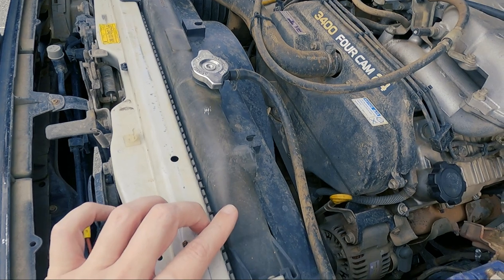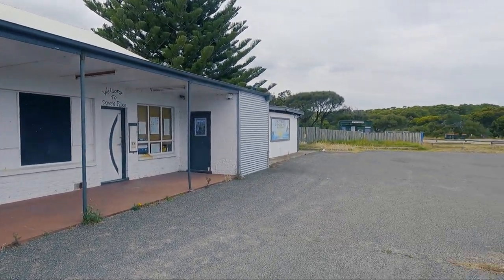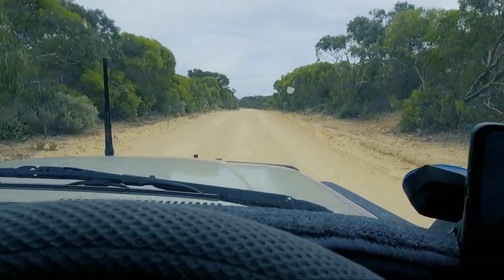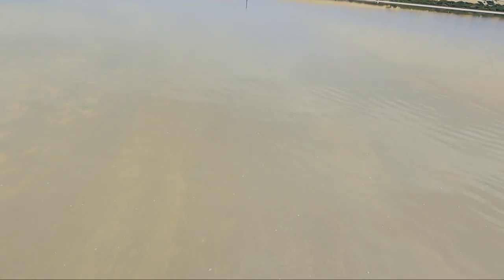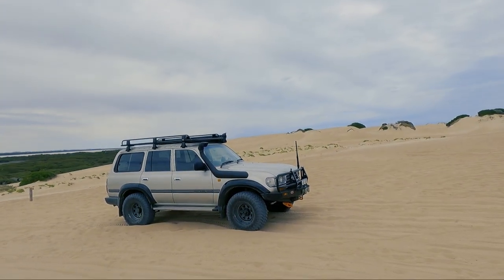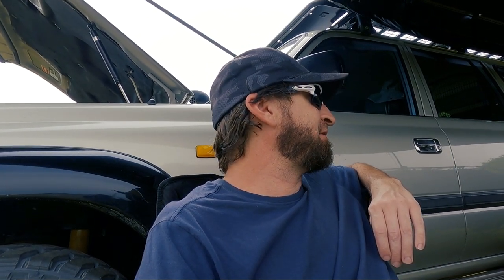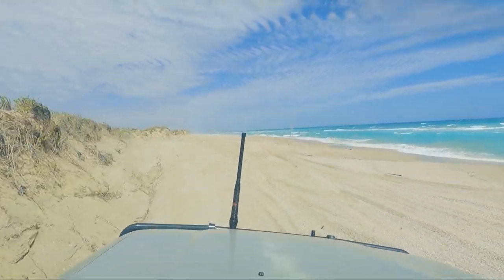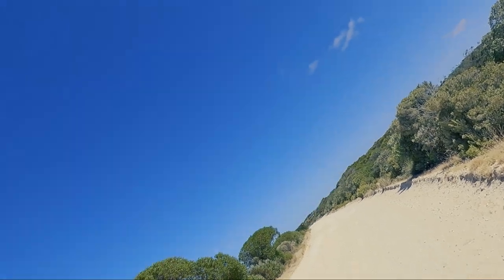[ Feature Length ] Coorong National Park // Australian Overlanding in The Rattlebus 80 Series!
This is the feature length film for my first ever trip in The Rattlebus 80 Series in 2022.

Intro music
Written & performed by  @SacerMorbus

Video music from  @BensoundMusic